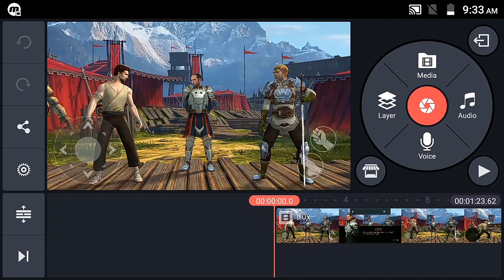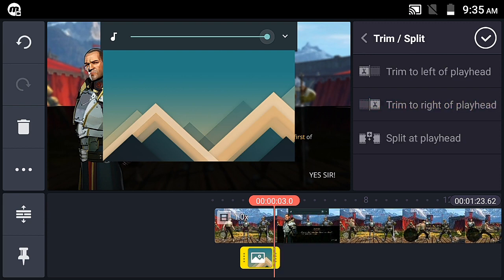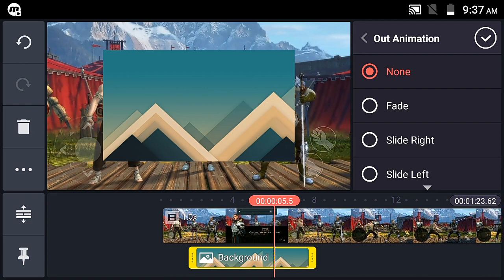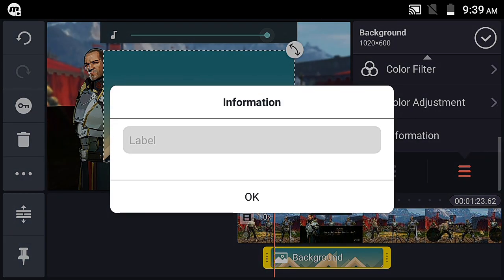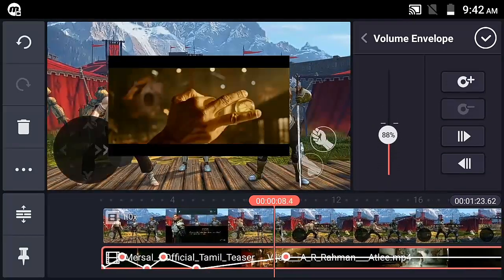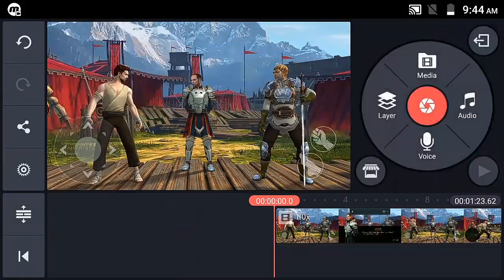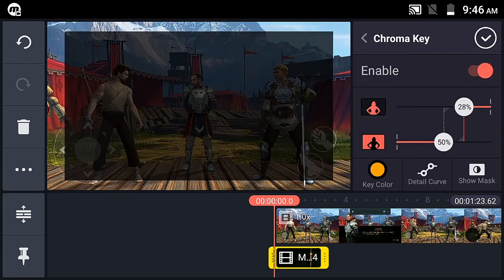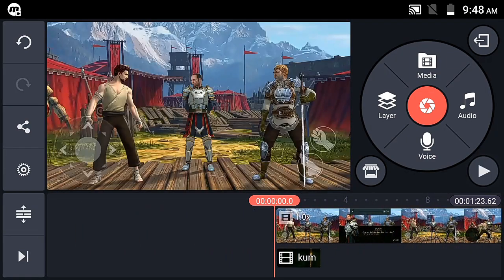Kinemaster tutorials - Part 6 | Media Layer - Tamil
In this video I just go through the usage of video layer. I'll do another video for explaining chroma key.